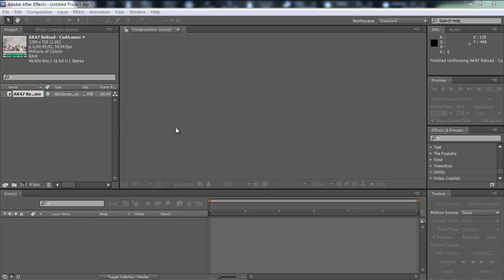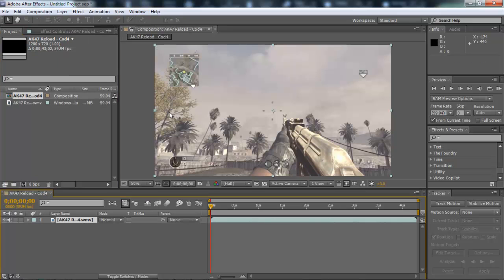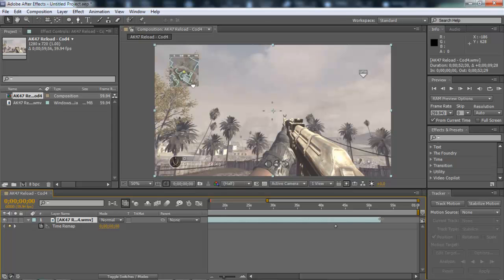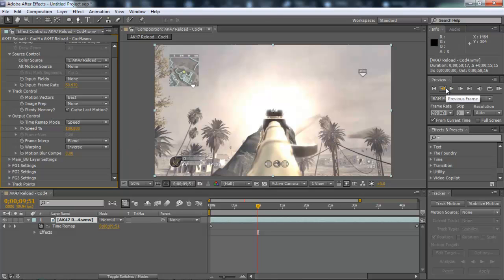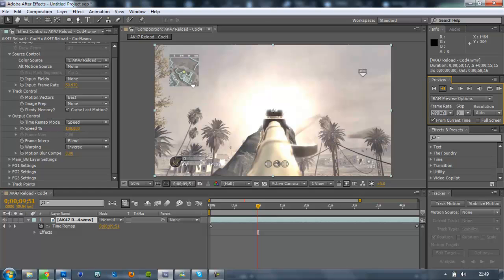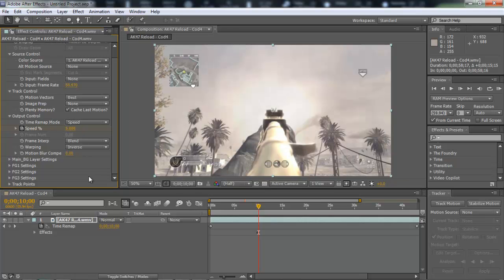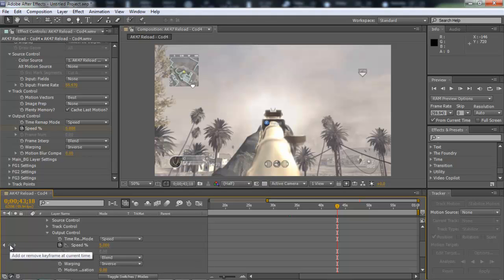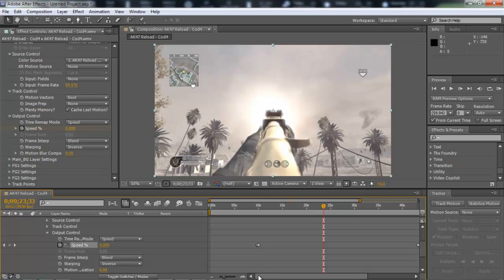Twixtor tutorial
A After effects tutorial on how to use Twixtor.

Programs:
After Effects

Plugins:
Twixtor